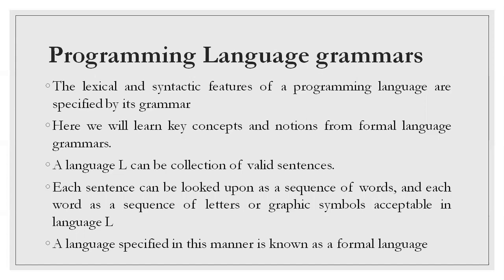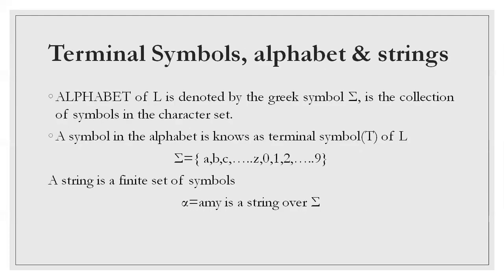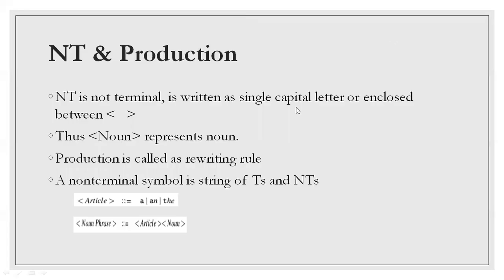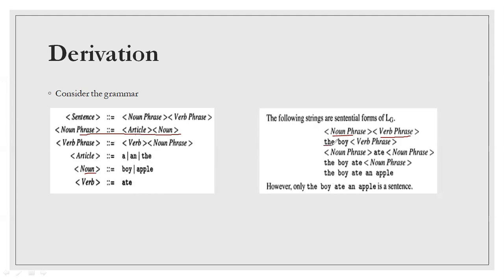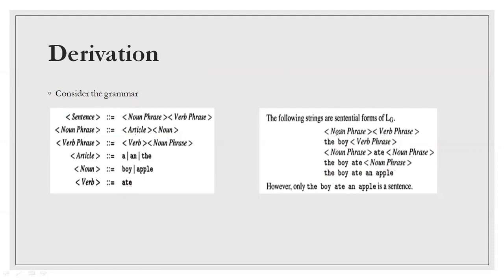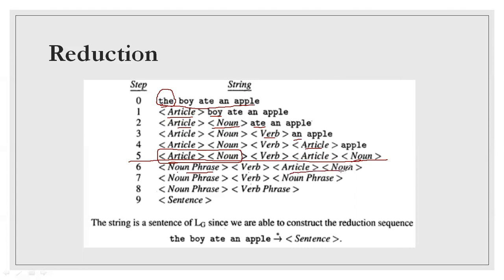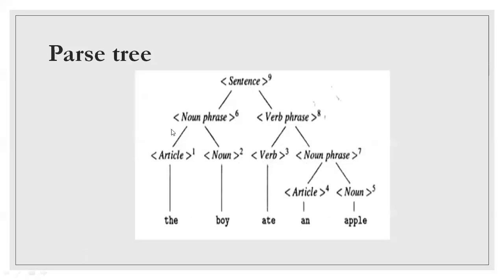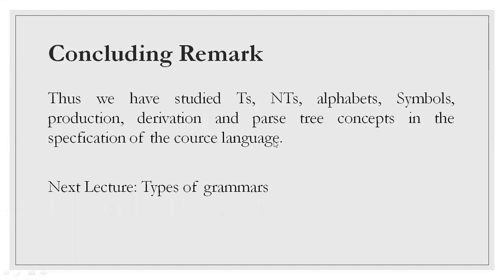Lecture 12 Fundamentals of language specification Part 1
Terminal
Non Terminals
Production
Derivation
Parse Tree